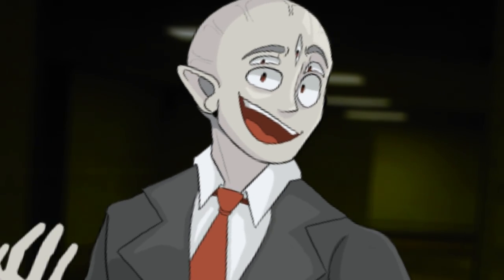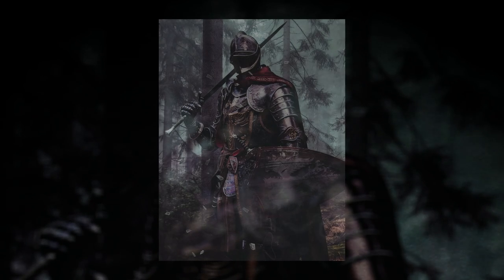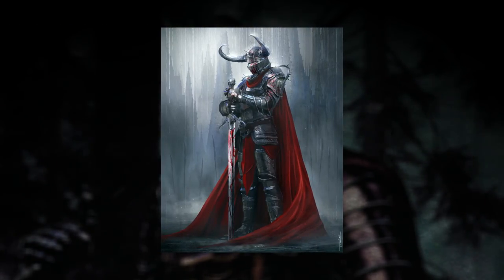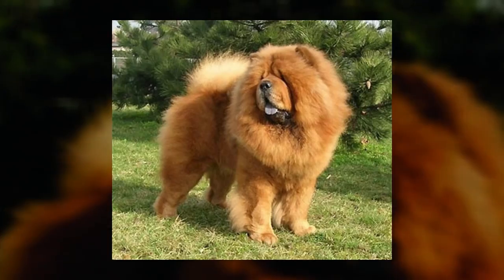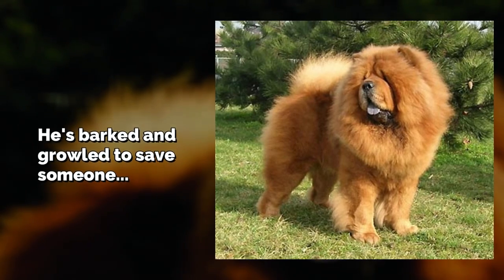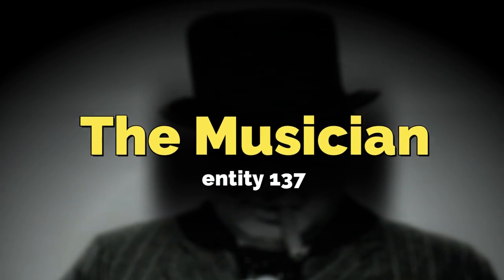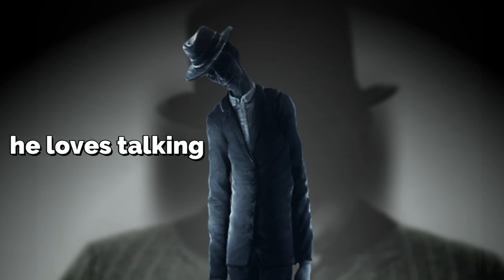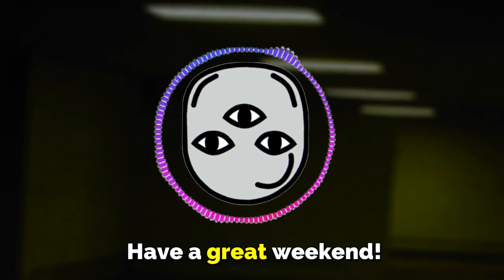The most Powerful Backrooms Entity...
Hey everyone! In today's video I go over 3 of the most friendly backrooms creatures/entities that are still powerful!

 This is a followup to the first episode (link below) and I hope you enjoy it :)

by TheRelaxedMovement.

 (👍 ͡▀̿ ̿ ͜ʖ ͡▀̿ ̿ )👍

backrooms, backrooms broogli, broogli, backrooms entities, powerful backrooms entities